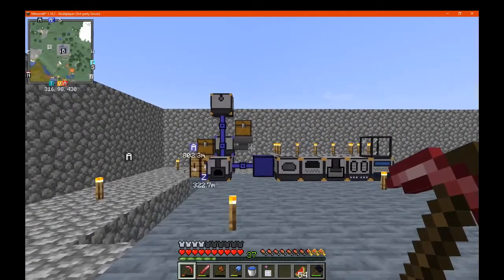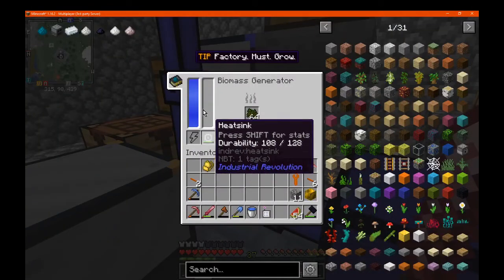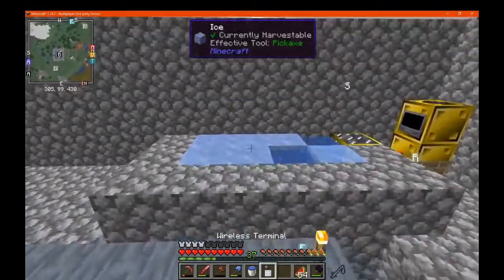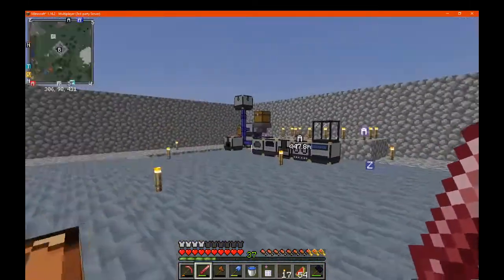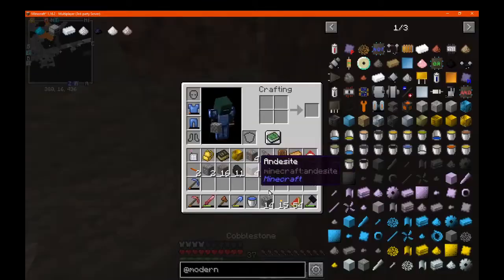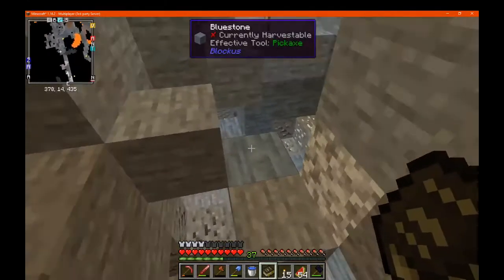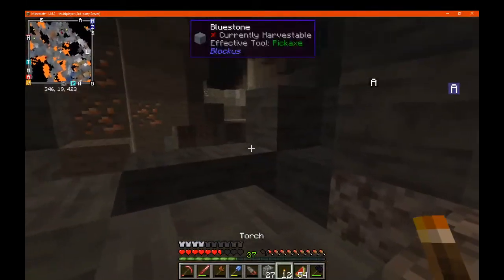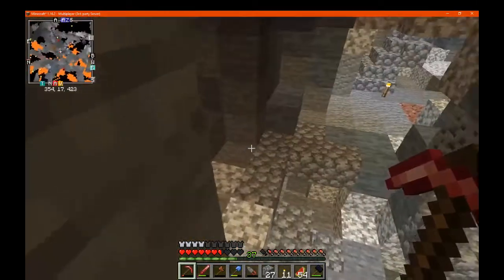FiberCraft 1.16.2 Dev Server Play Episode 8 Part 1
Episode 8 is where I aim to make the Industrial Revolution Farmer/Fisher and a Biomass power gen besides getting resources yet again.

The beginning of the FiberCraft series, a series where I play through the mods (that will be used in most modpacks, and for testing in a server environment/adding new content) on the Fabric Dev Server, a whitelisted server for only Mod Devs and Youtubers/Streamers. Do not ask to be on the server, you will be ignored.

Original Video Recorded On September 26th 2020.